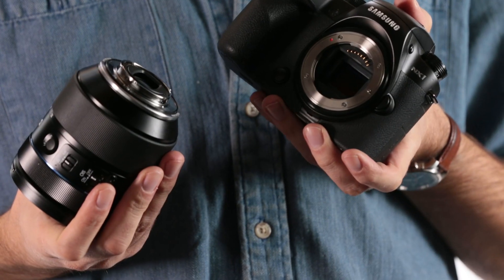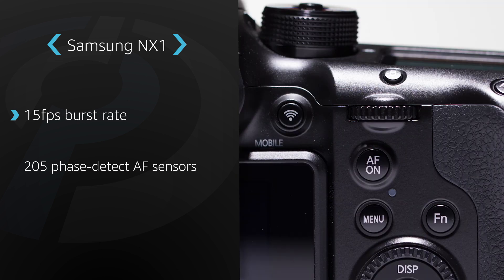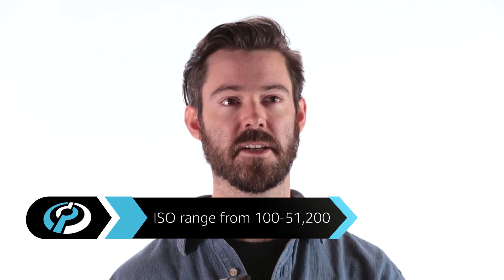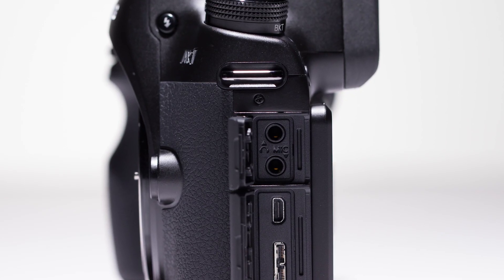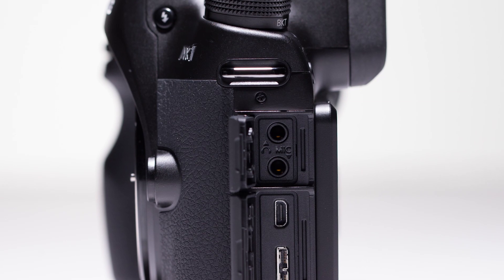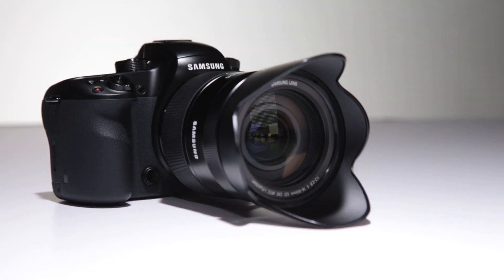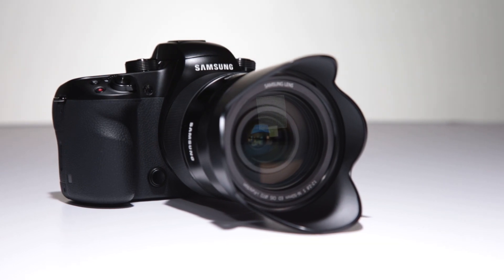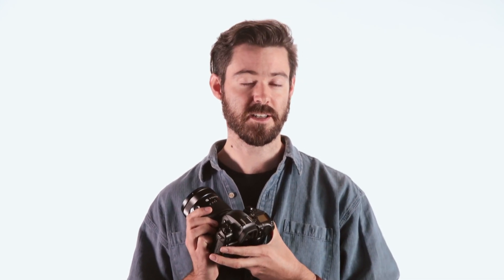Samsung NX1 Product Overview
DPReview takes a look at Samsung's flagship mirrorless camera, the NX1.